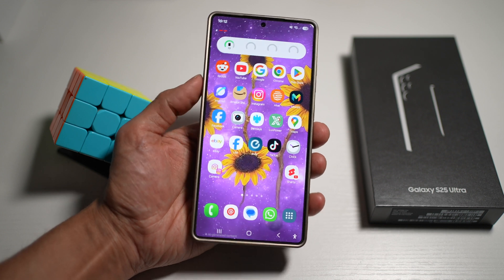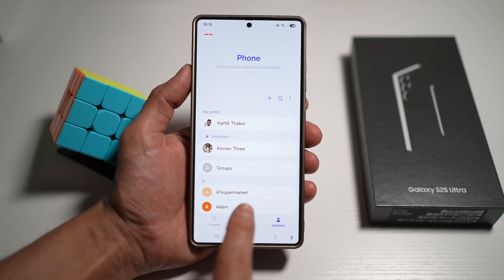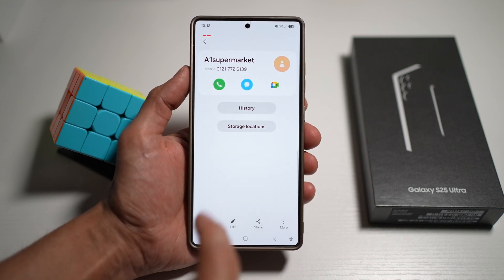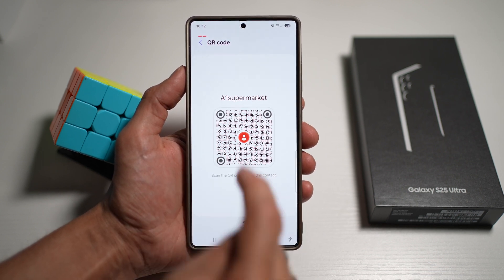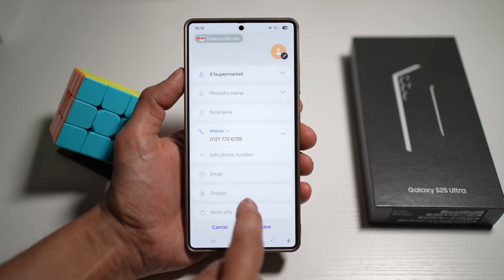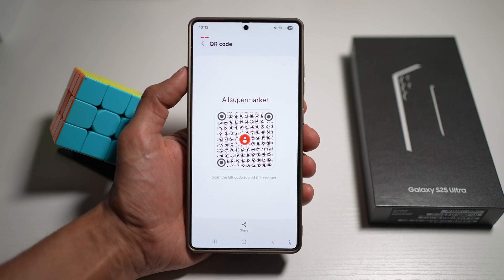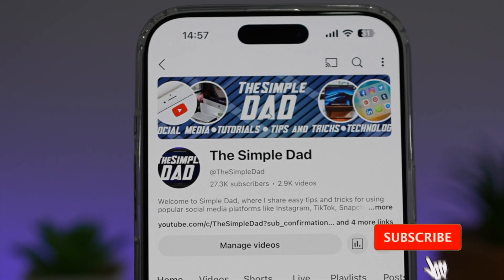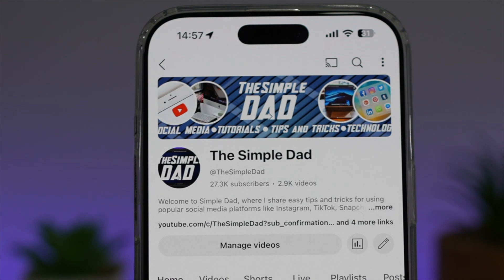How to Create a QR Code for a Contact on Samsung Phone 2025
00:00 Intro
00:10 Like or no Like
00:20 How to Create a QR Code for a Contact on Samsung Phone